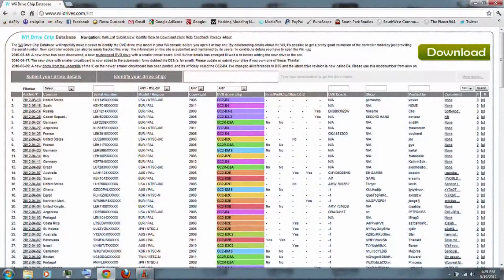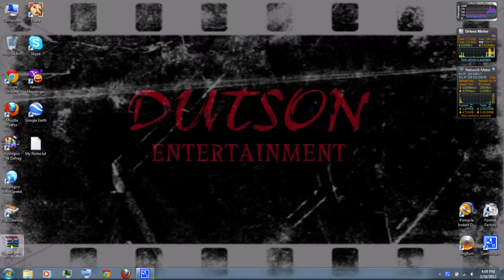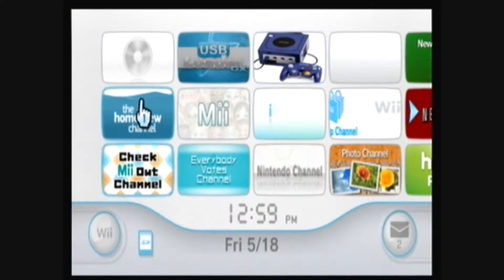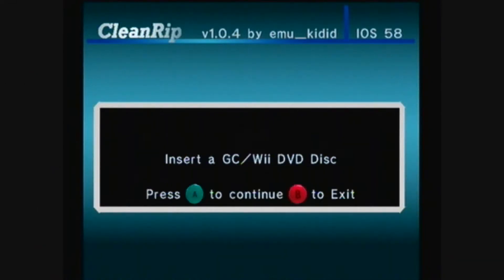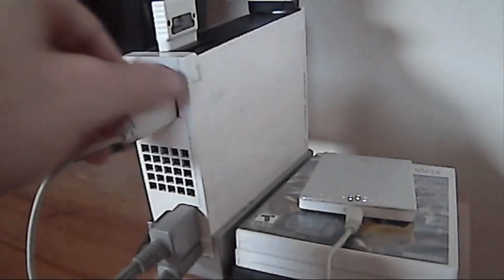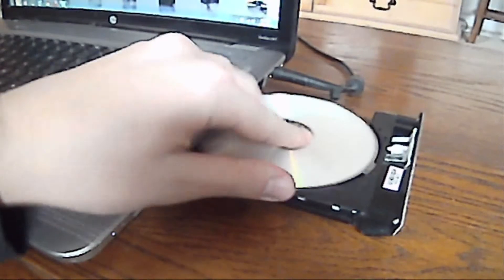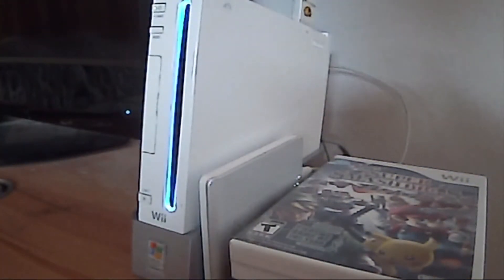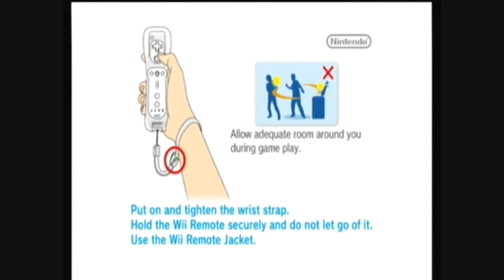HMN - Rip, Copy and Burn Wii Disks (NeoGamma & CleanRip)